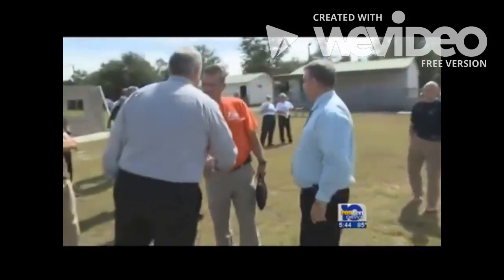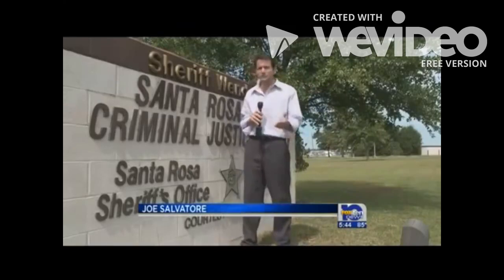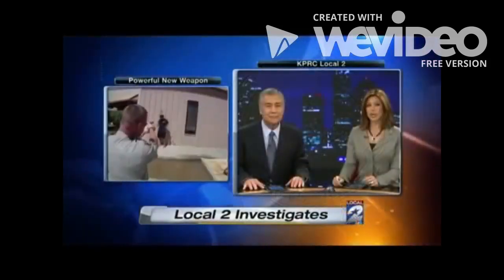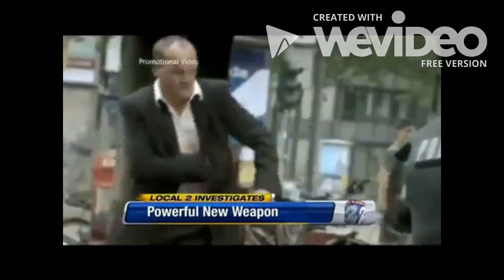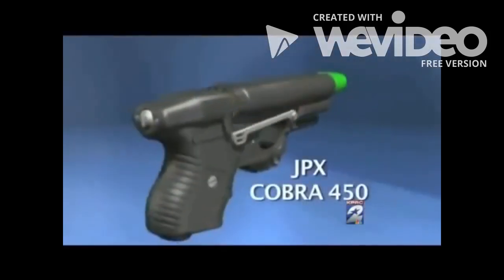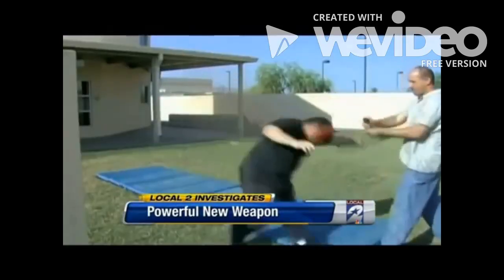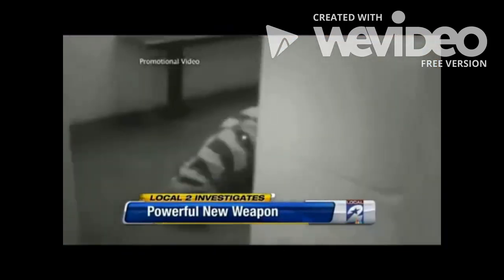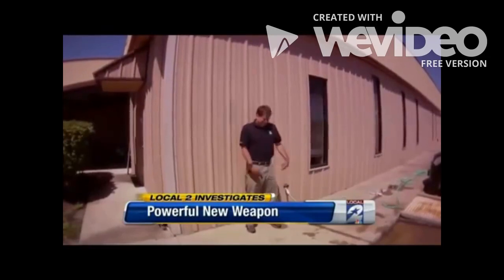Media Coverage : Powerful New Weapon | JPX COBRA